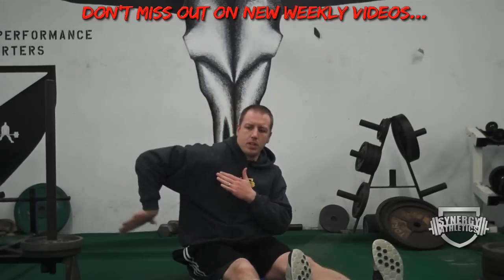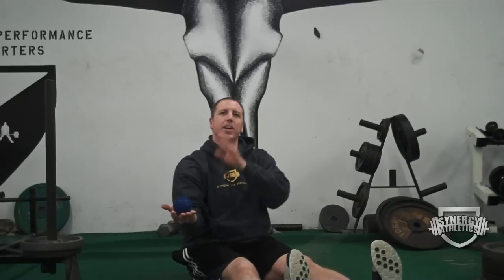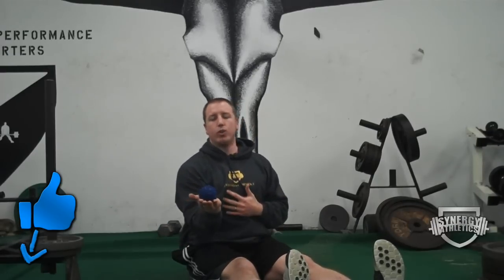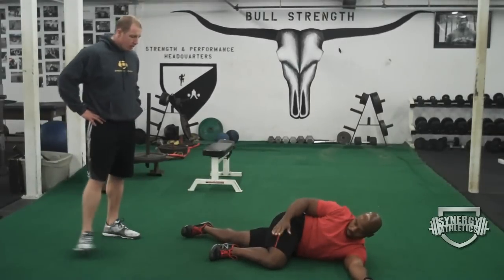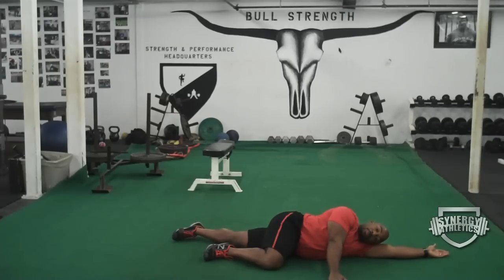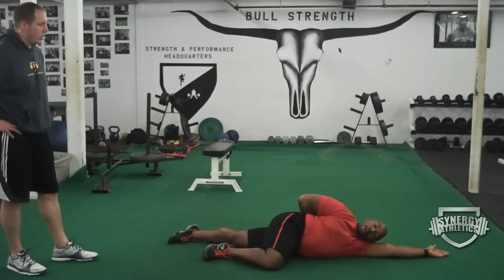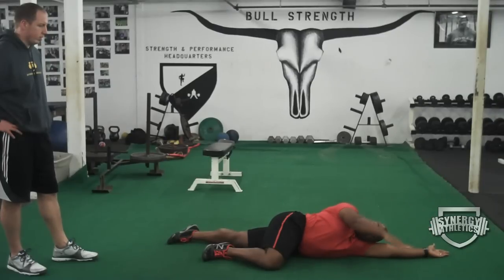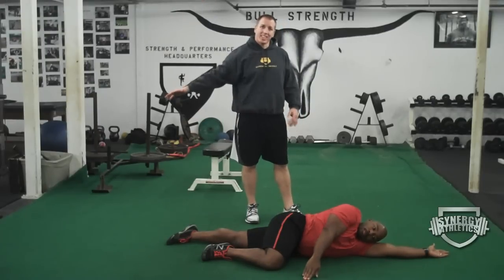Essential Shoulder Exercises Part II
Essential shoulder mobility and strength week rolls on!  First I show a "tea cup" mobility exercise seen from Steve Cotter.  Great for gaining full range of motion in the shoulder before exercise.

Next Rob Williams shows a side lying shoulder mobility exercise to handcuff.  Perform each shoulder exercise 5-6 reps before a full workout or training session.

Stay STroNg,